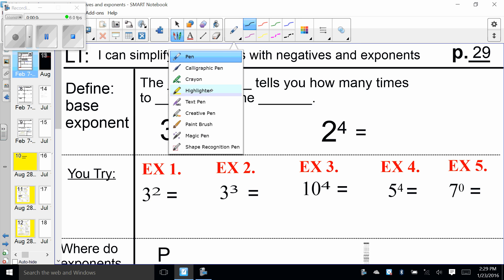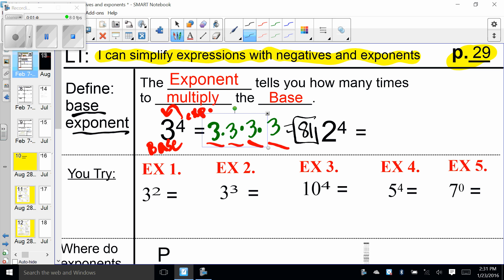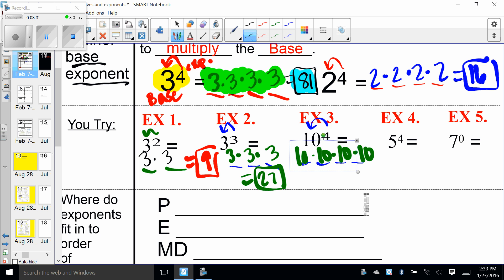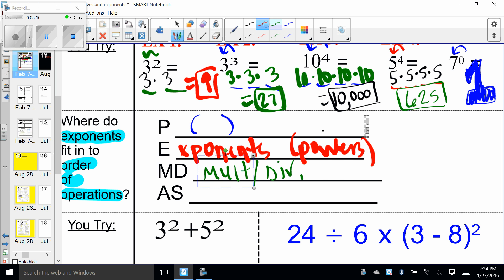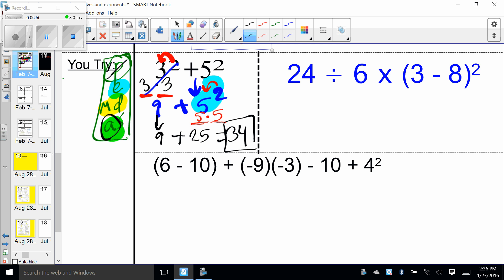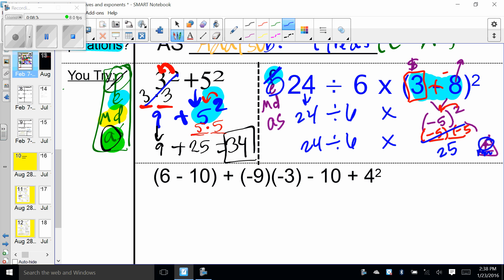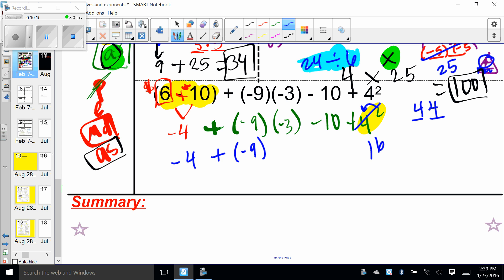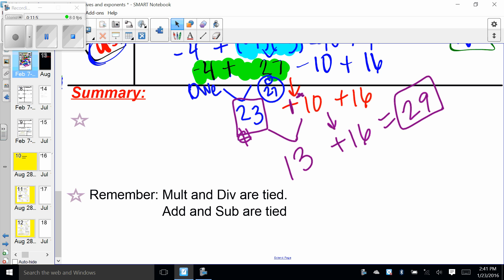unit 1 order of operations with negatives and exponents